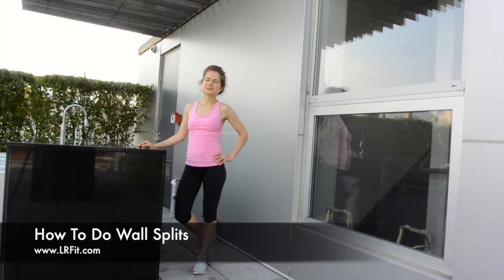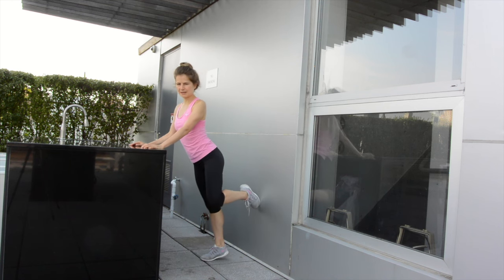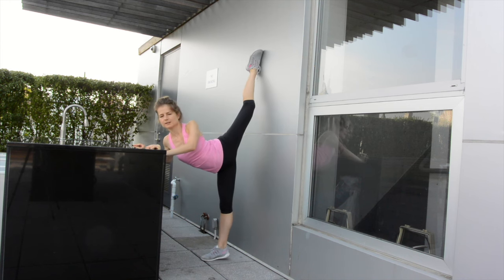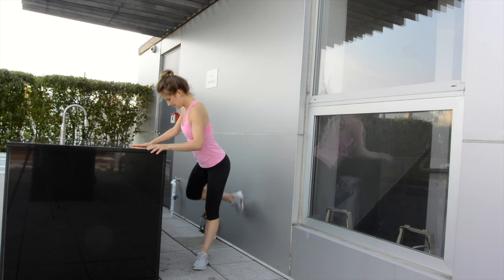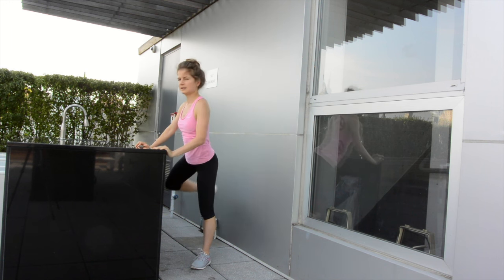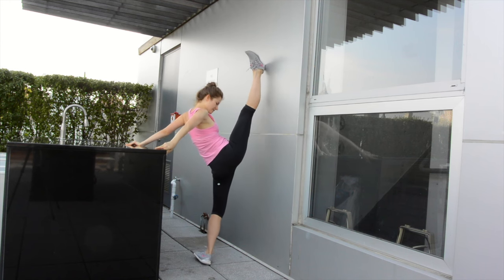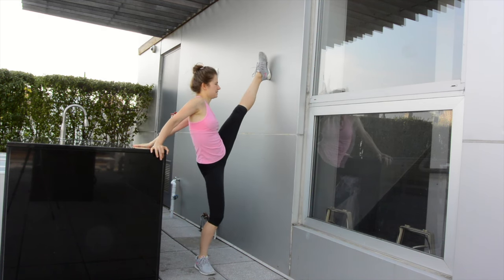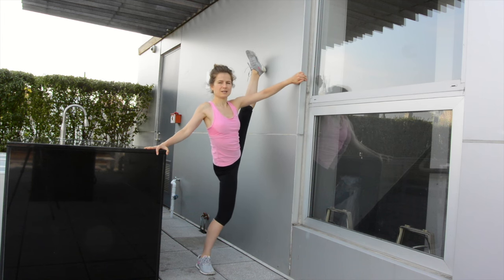How To Do Wall Splits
Wall Split Tutorial

Get in the best shape doing 5.5 minute workouts!
Join the LRFit family!

Note:

Prior to beginning any exercise program, individuals should seek medical evaluation and clearance to engage in activity. Not all exercise programs are suitable for everyone, and some programs may result in injury. Activities should be carried out at a pace that is comfortable for the user. Users should discontinue participation in any exercise activity that causes pain or discomfort. In such event, medical consultation should be immediately obtained. All information provided by LRFit is of a general nature and is furnished for educational/entertainment purposes only. You agree to hold LRFit harmless from any and all losses, liabilities, injuries or damages resulting from any and all claims.